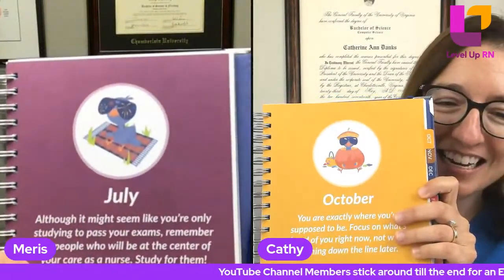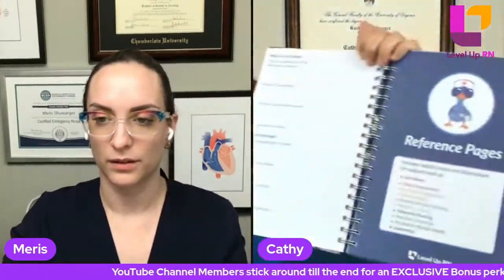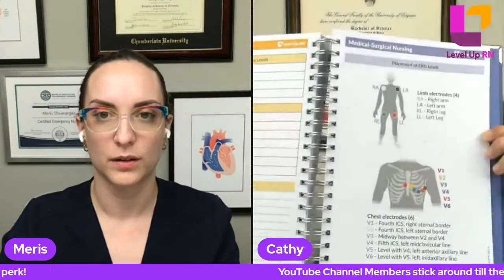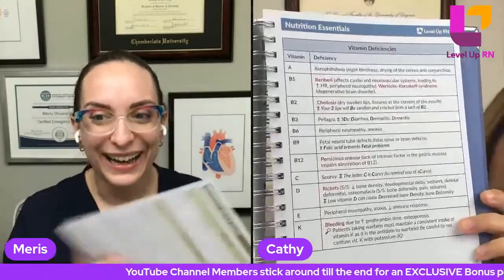LIVE Launch! Nursing School Study Planner 2022-2023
Join us LIVE as Cathy Parkes BSN, RN, CWCN, PHN & Meris Shuwarger, BSN, RN, CEN,  TCRN, TCRN celebrate the launch of our updated Nursing School Study Planner. They'll tell you all about what’s changed (and what’s the same), and we may have a surprise or two up our sleeves. Invite your friends because it’s gonna be a great time!  🎉📒😍

If you want more live, personalized content like this, be sure to join our YouTube membership

Comments? Suggestions? Please share! Your feedback can help inform our future videos and study resources. 🙂

🤔🤔🤔 DO YOU WANT TO PASS your classes, proctored exams and the NCLEX? 🤔🤔🤔 Our flashcards are the best you can buy. They are built with a single goal: help you pass with no fluff. Everything you need, and nothing you don’t. Don’t take our word for it, though! Check out our hundreds of 5-star reviews from nurses who passed their exams and the NCLEX with Level Up RN.